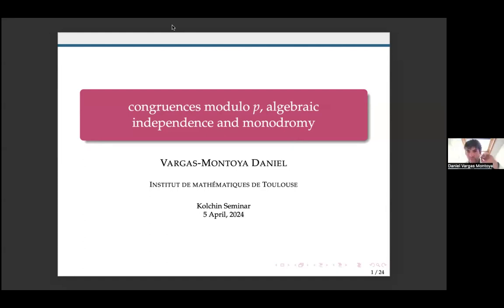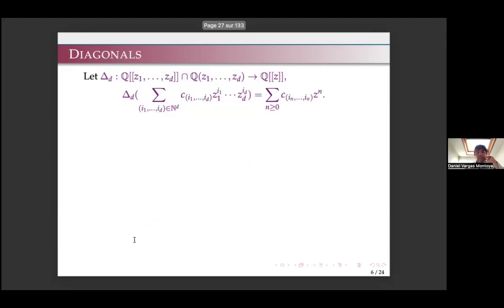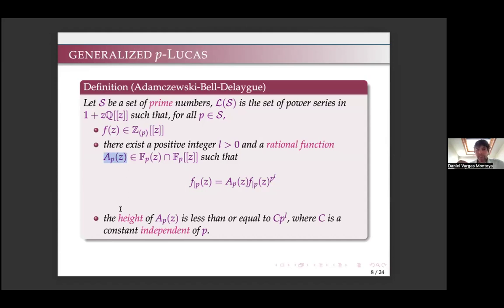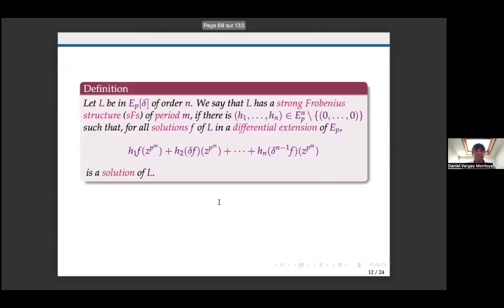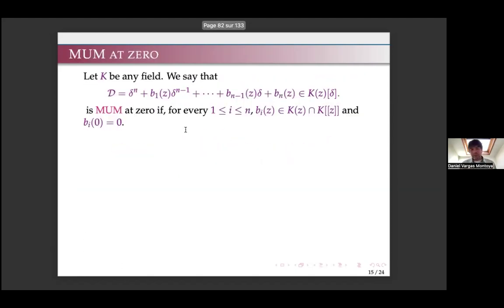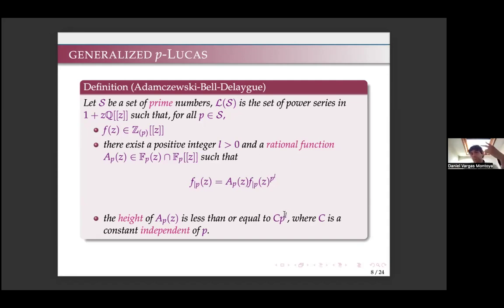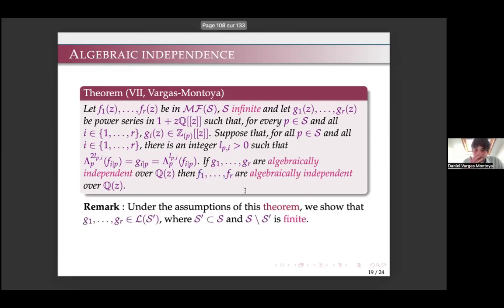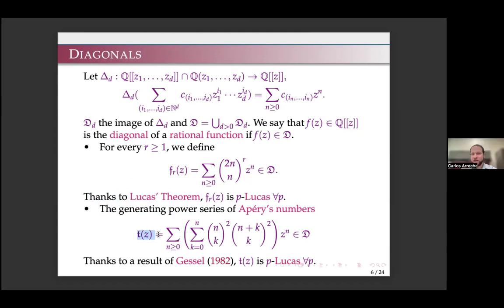Daniel Vargas Montoya, Institut de Mathématiques de Toulouse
April 5, Daniel Vargas-Montoya, Institut de Mathématiques de Toulouse

Congruences modulo p, algebraic independence and monodromy